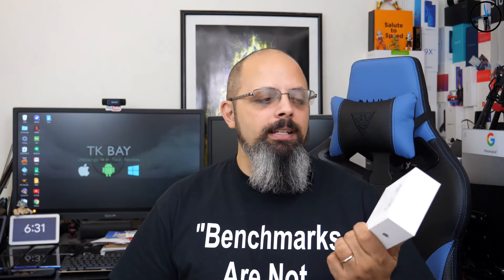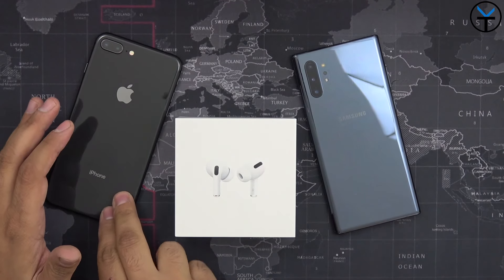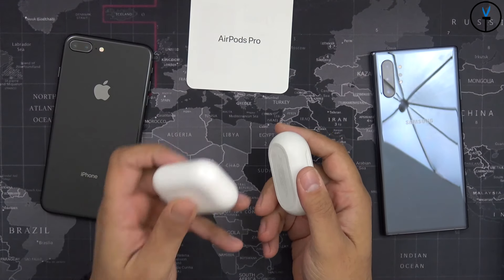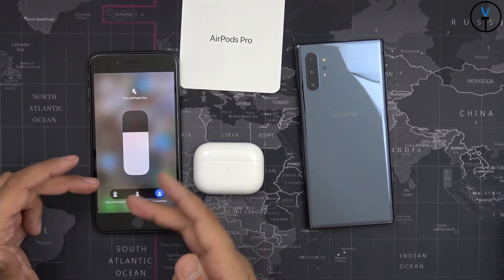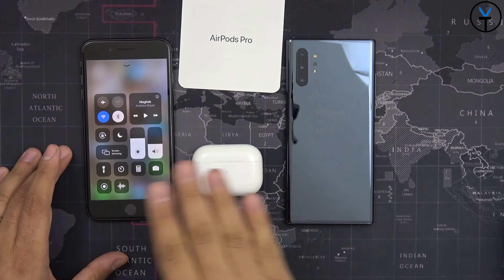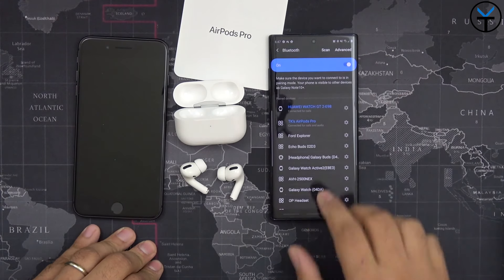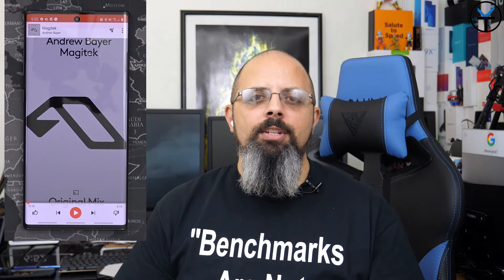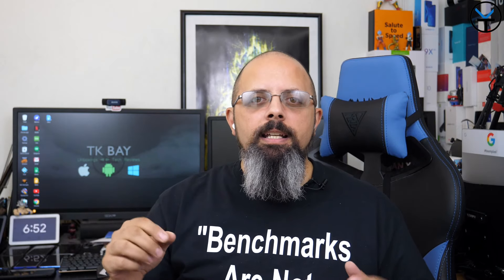Apple AirPods Pro Review Working With Android On Samsung Galaxy Note 10 plus - What Does Not Work?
Using the brand  2019 Apple Airpods Pro on android. is it as good?  does active noise cancellation ( ANC) still work and how about Dolby Atmos, does that work as well or are these features broken?

Gets Yours for $235

B&H Dealzone:

Amazon Daily Deals: